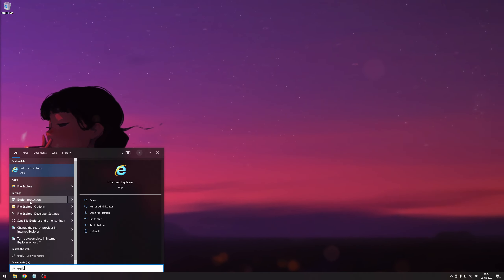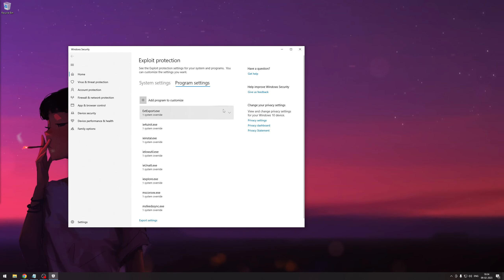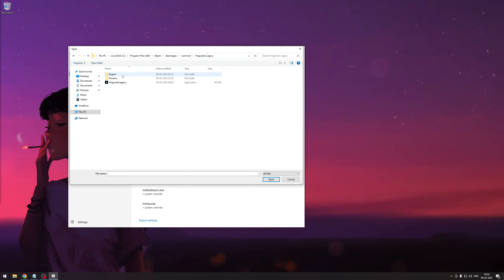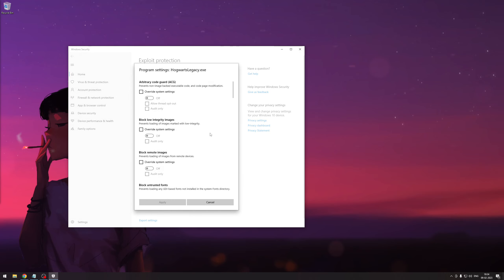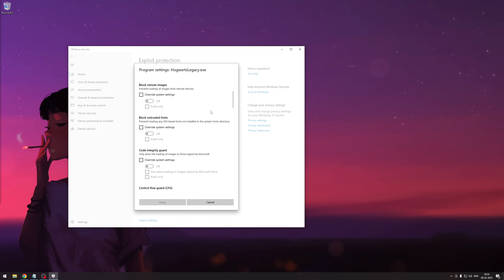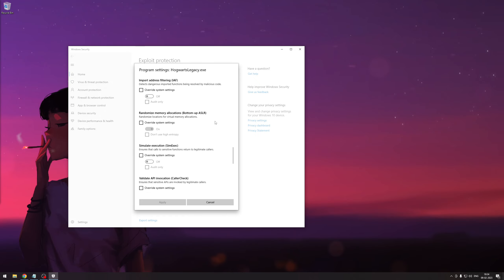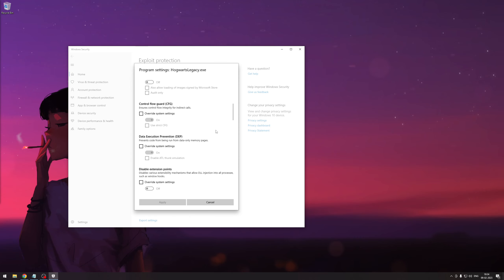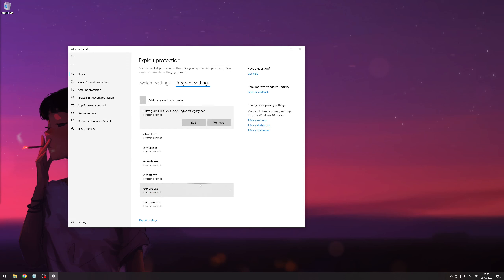Hogwarts Legacy Lag/Stutter fix on PC I Fps Boost I Optimization guide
Hi , I am Kamed Nanda .. aap sabka eco friendly NARBHAKSHI PANDA

UPI ID : gkamed@oksbi

➤ Bamboo community Commands:
!Redeem Pushup
!Redeem controller
!Redeem Hydrate
!Redeem Loadout
!Redeem Noob
!Redeem GG
!Redeem NT
!Redeem WP
PC SPECIFICATIONS
*PROCESSOR     -    Ryzen 7 5800x
*RAM                  -    Ripjaws 2*8
*Motherboard  -    Asus Prime x470 pro
*Monitor            -     Samsung curved 144Hz
*GPU                   -     RTX 3080 FE
➤ Bamboo community Rules:
1. No Racism!
2. No Politics!
3. No Harassment!
5. Have fun and enjoy your stay!